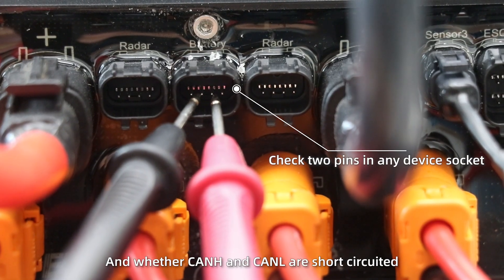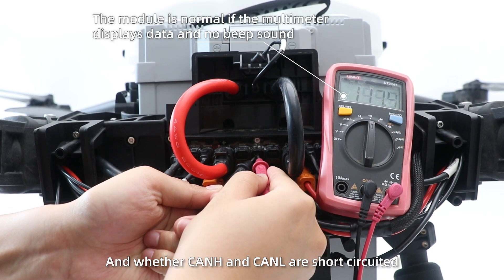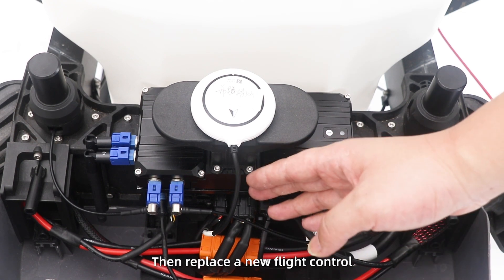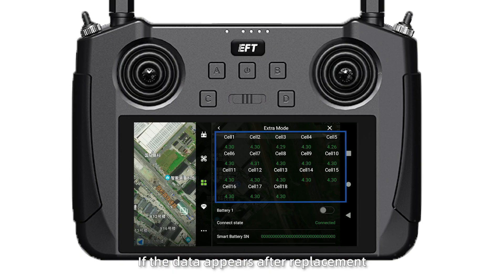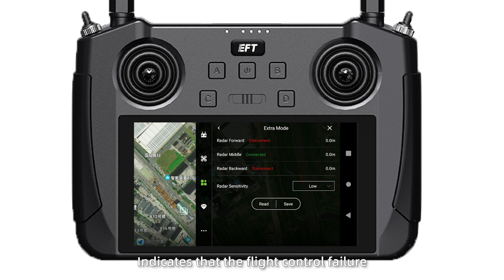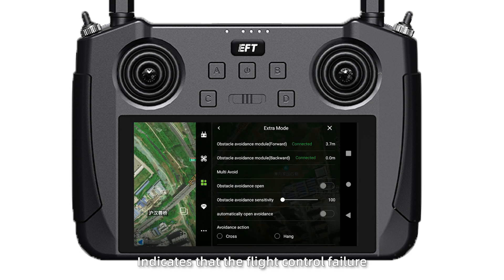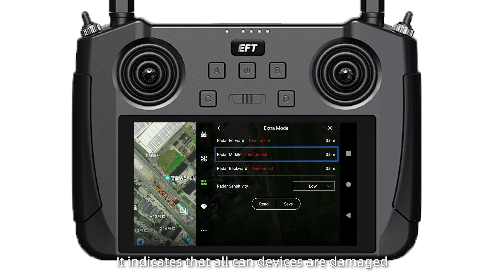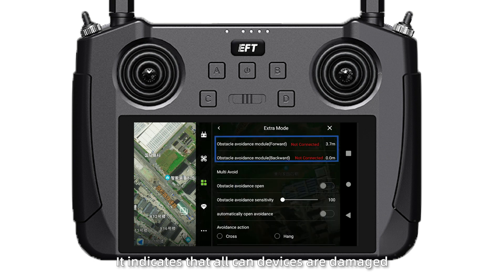Troubleshooting Tutorial of CAN Functional Modules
How to solve the problem that the data of the intelligent module through the CAN protocol does not work?

For example: flow meter has no data, battery power is not displayed, radar data is abnormal, etc.

Check out this tutorial to help you solve the problem quickly~